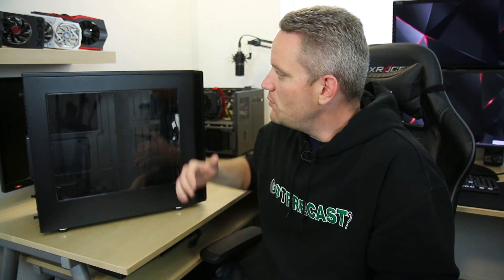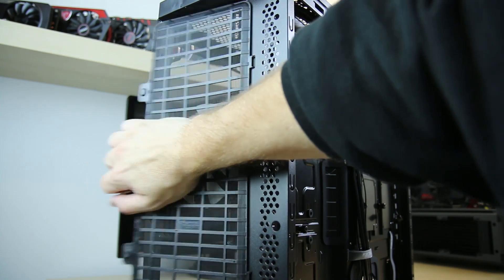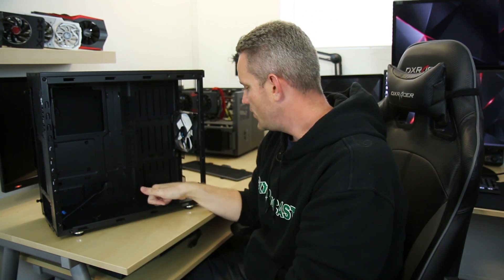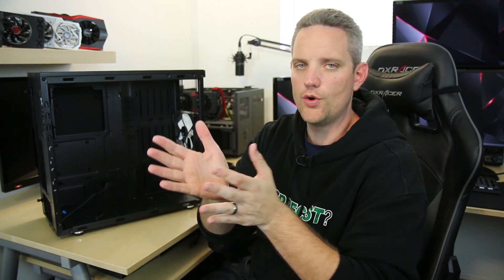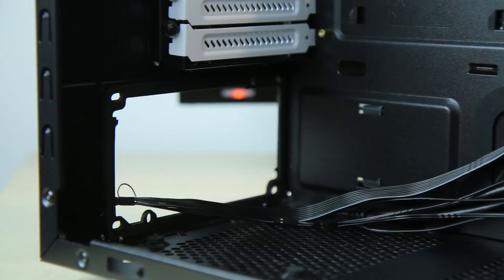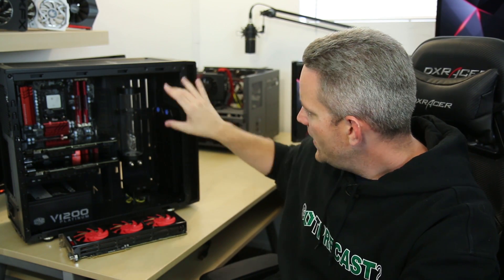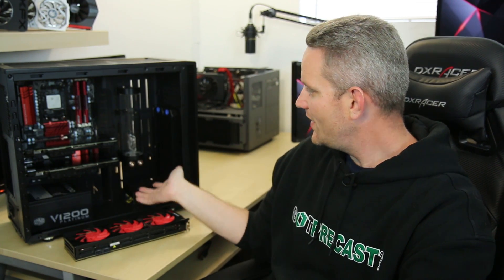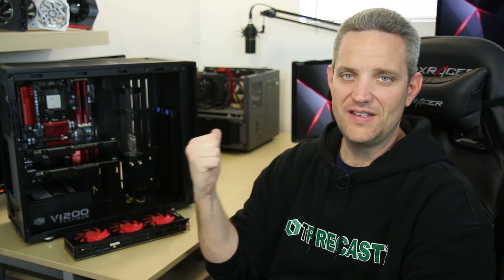Fractal Design Define S - Watercooling is getting easier and easier!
Learn more about the Octane Gear Combo from Cooler Master

About JayzTwoCents